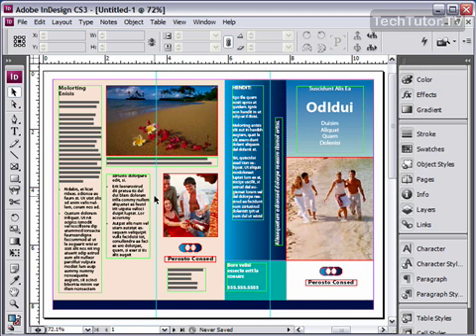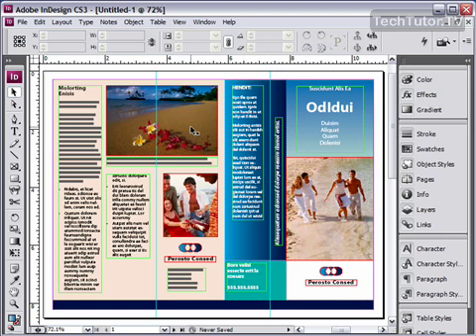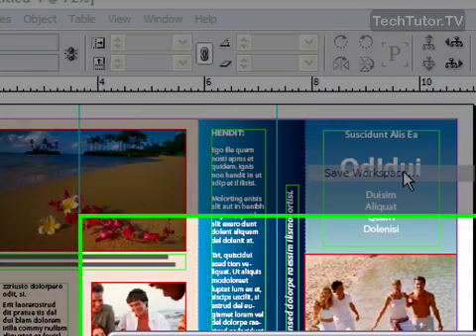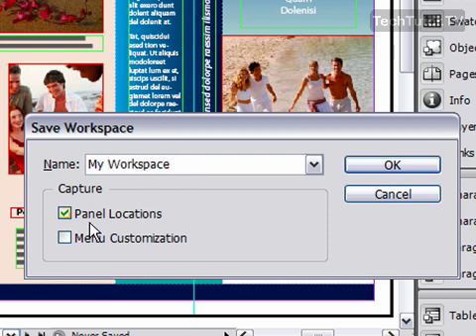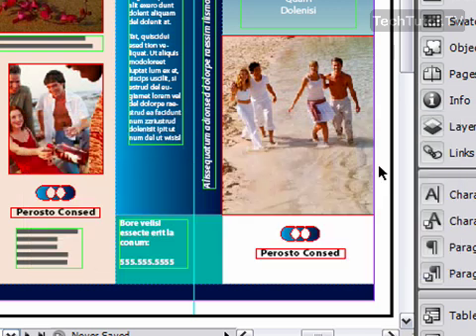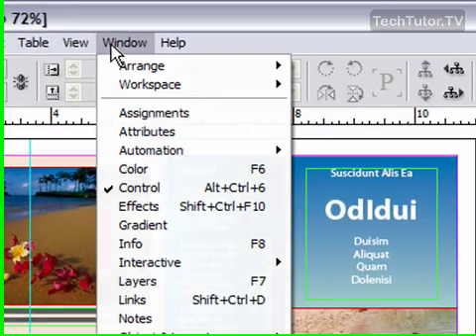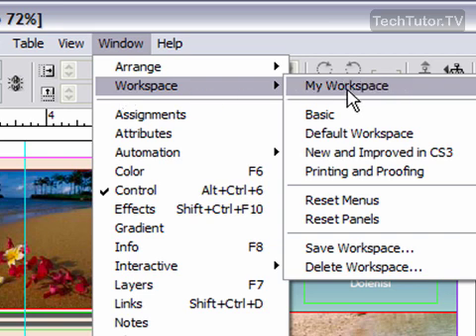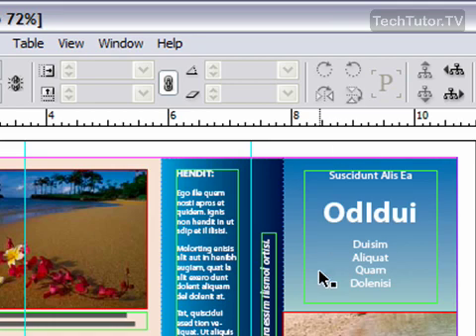Save a Workspace Setup in InDesign CS3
See a higher quality video on TechTutor.TV! Once you have created a workspace in Adobe InDesign CS3 that contains your custom palettes and menus, you can save that workspace to be used the next time you use InDesign. In this video tutorial, you will learn how to save a workspace setup in InDesign CS3. See higher quality tutorials all for FREE